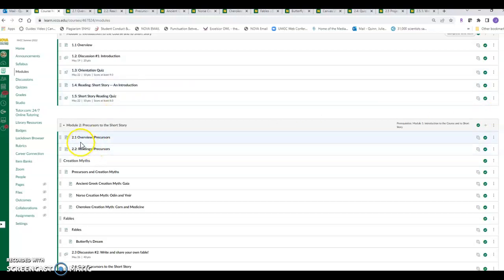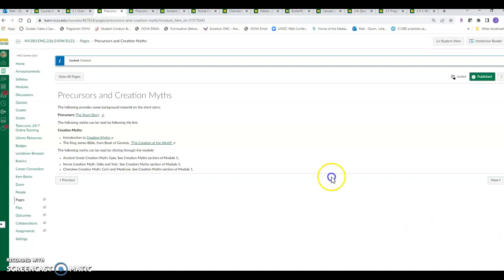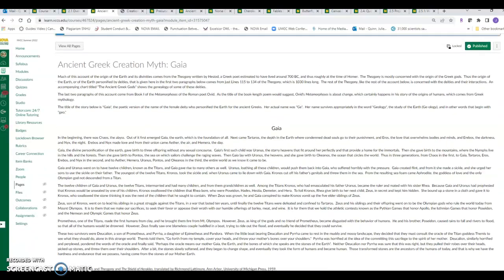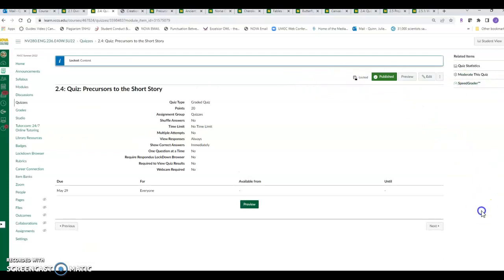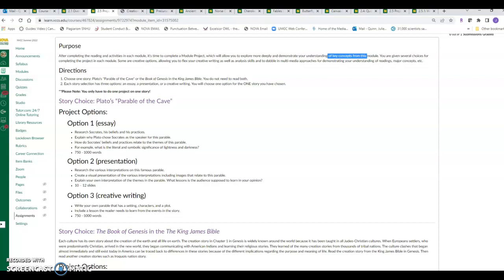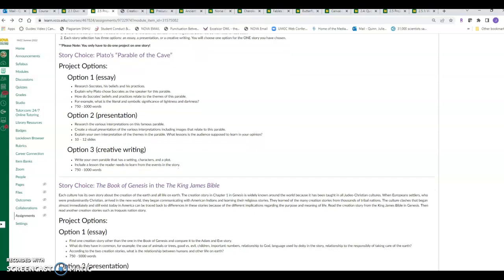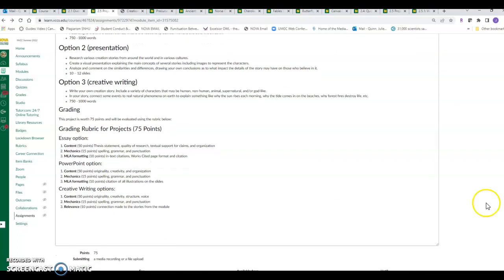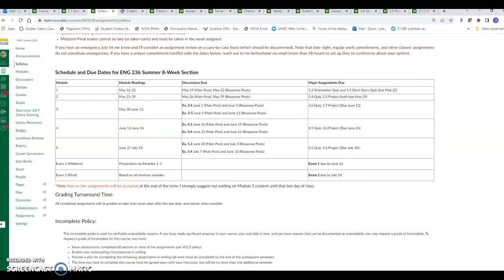ENG 236 Module 2 Overview (Quinn)